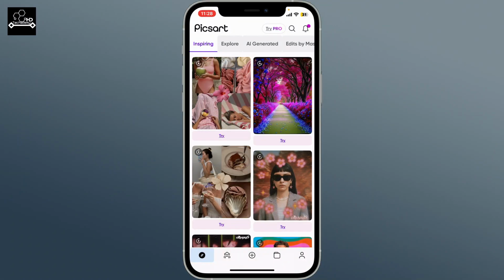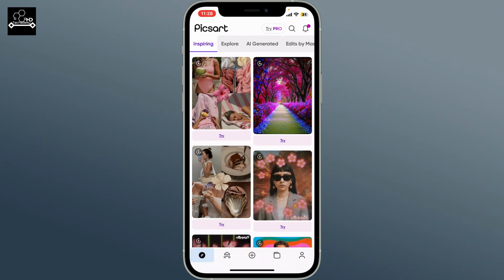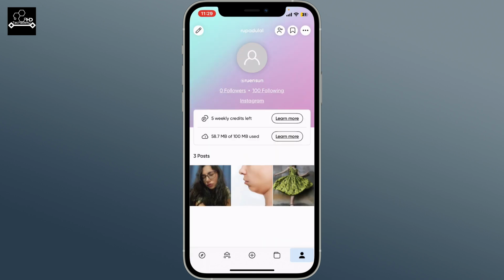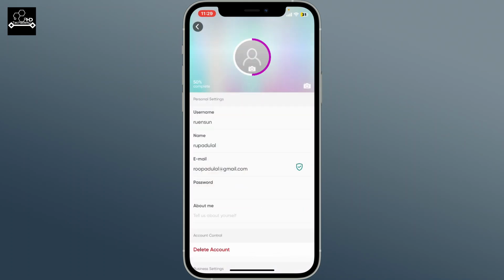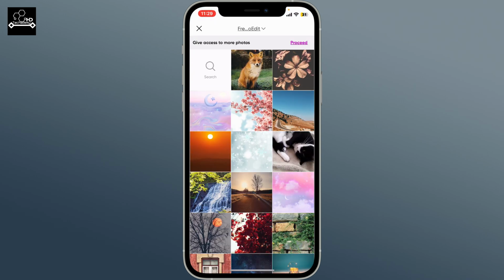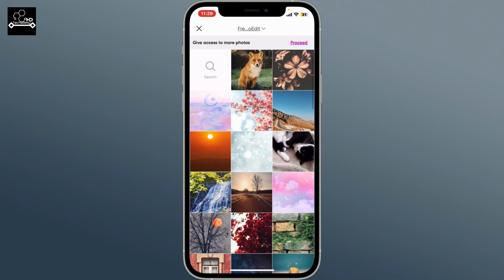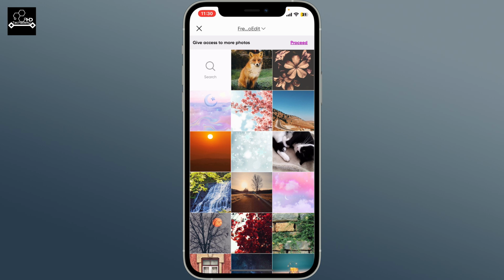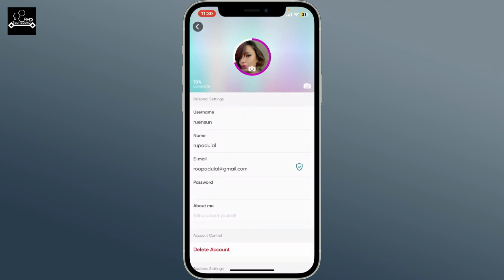How to Change Your Picsart Profile Picture in 2025?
Learn how to quickly and easily update your Picsart profile picture in 2025! This step-by-step tutorial will guide you through changing your profile photo on mobile. Whether you want to refresh your profile, personalize your account, or keep up with the latest app updates, this video has got you covered.